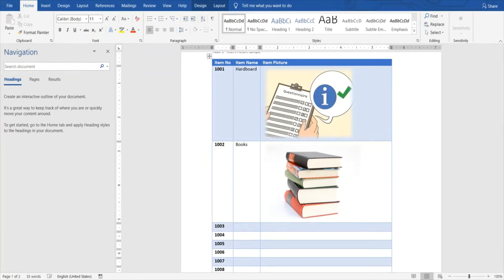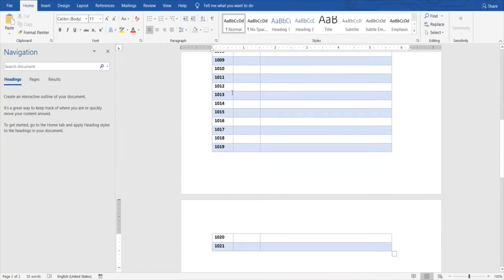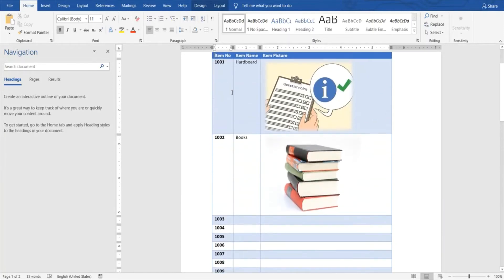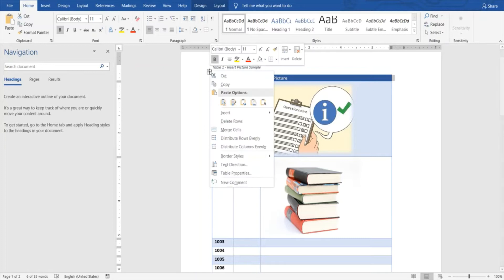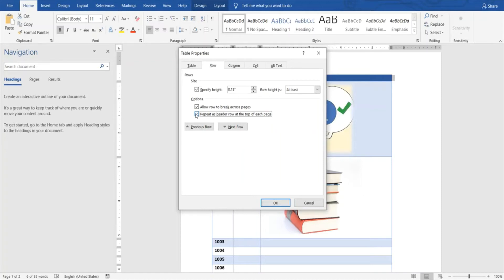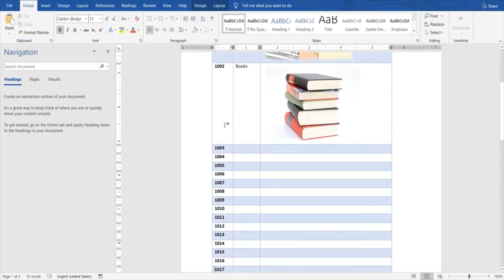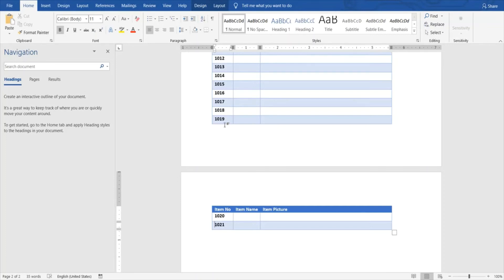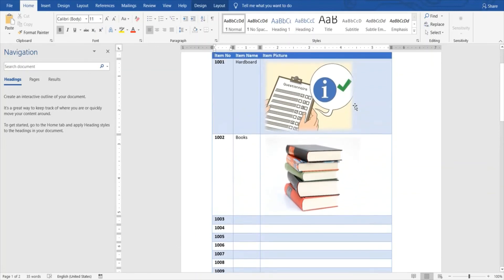MS Word - how to add table header in word for all pages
ms word tutorial:
In this video , I will show you how to add table header in word for all pages. How to Repeat Heading Row of Table on each page in a document in Word 2020. If you have a table which runs into multiple pages in a document then it is difficult to keep track of what each column represents when looking at the table in later pages.